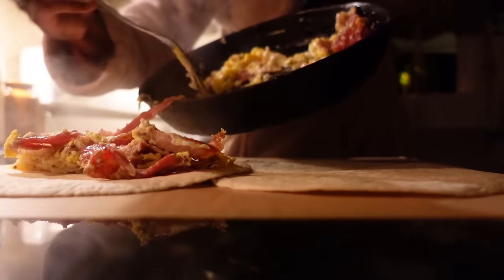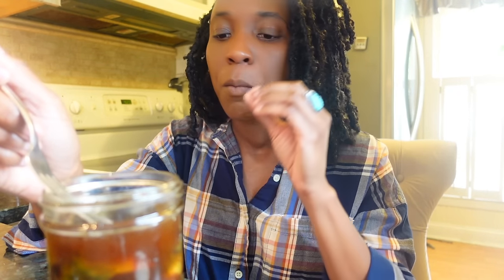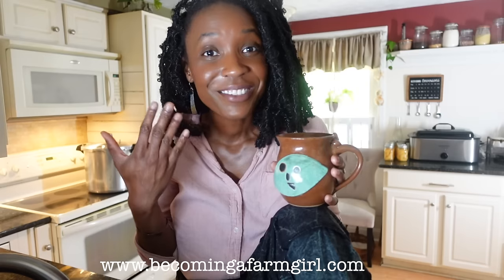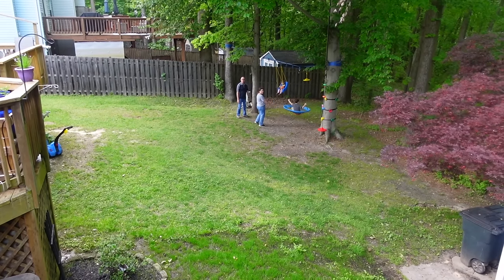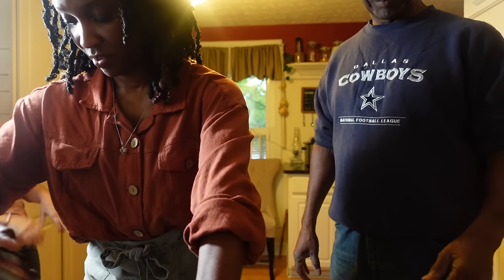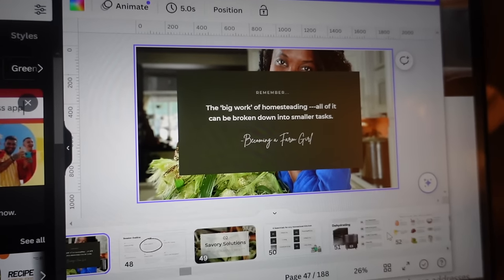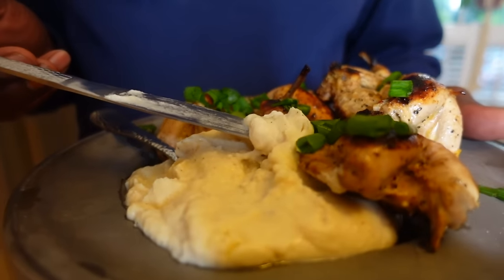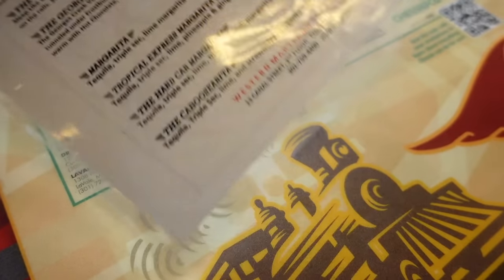10 Ways Grandma Made Meals that you don't (BUT SHOULD) | October Pantry Chat & HOA Conference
If you think grandma's kitchen was outdated, this will make you think again. Our (great)grandmothers had kitchens that produced more nutritious and delicious foods that would rival any "modern day" kitchen on taste, time and budget. If you looking for a way to preserve the unbeatable fall tastes (and rock bottom low prices) of the season, this video is your guide to help get you headed in the right direction. I'll show you how I use small batch canning session to preserve the abundance of fruits of vegetables currently available at the farmers market, your local grocery store or what you may be growing in your very back yard! I'll also give you quick and easy lunch, snack and dinner ideas using seasonal fall foods, as well as feature some of my favorite canning recipes, preservation books and tools for this time of year. This is how you can can, dehydrate, freeze, ferment, and yes, "do it all" so that you build a deliciously, stockpiled pantry full of food you and your family will  love!

Sign up to get my FREE Pantry Chat Grocery Guide Newsletter

The All New Ball Book of Canning and Preserving
Pyrex Squeezable Food Safe Bottles
Ball Leak Proof Freezer Safe Lids
Burger Press Kit: (Not on Amazon, currently out of production)
Onion Chopper: (thrifted)
Presto Pressure Canner
Nesco Dehydrator